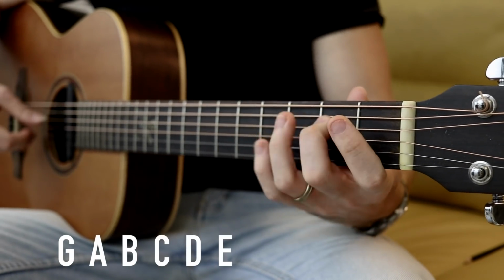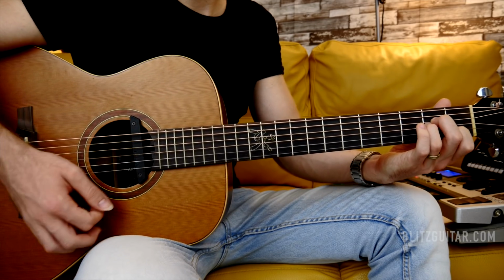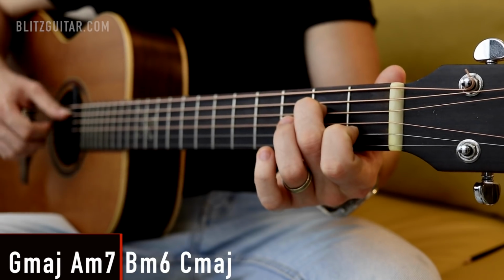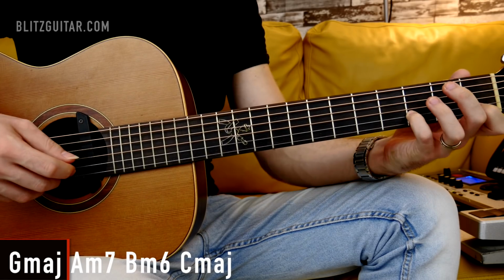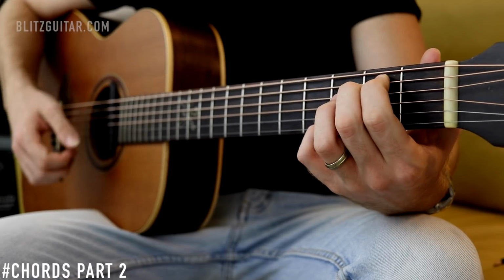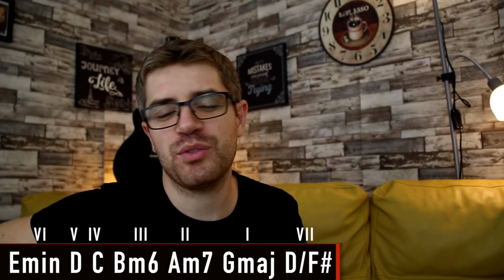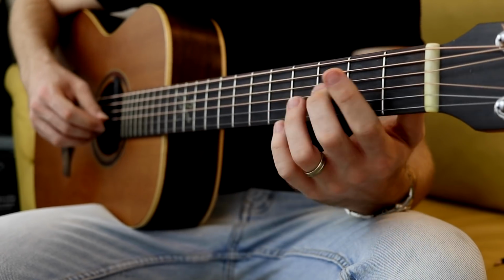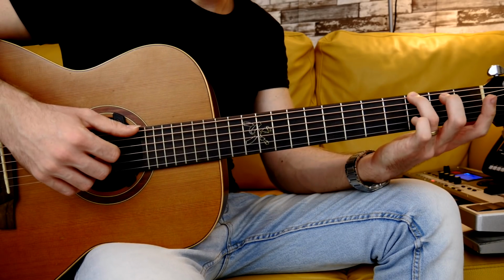This Chord Progression is Simple!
Hey guys, let me show you one of the most simple chord progression we can find in music. In this lesson, I am going to show you how to harmonize the major scale and how to make the chords sound beautiful by using a simple fingerpicking pattern and a simple melody.

You probably know that each note of the major scale can generate a chord. If we lay down the G major scale and harmonize each note, we end up with seven chords: G major, A minor, B minor, C major, D major, E minor, F# diminished.

The goal of this lesson is to make these chords sound beautiful and enjoyable to play. We will start by playing the chords of the G major scale with a simple fingerpicking pattern. Then, we will add a simple melody.

We are going to play the chord progression in two different ways. With the I II III IV chords and with the VI V VI III II I VII I chords. In both chord progressions, we will follow the scale degrees.

GUITAR 1: Eko Massimo Varini Signature
GUITAR 2: Journey Instrument Sitka Sapele OF410
GUITAR 3: Journey Instrument Carbon Black Top Matte OF660M
EFFECTS: Boss GT10
RECORDING: Boss Micro BR80
STRINGS: Elixir 010

🎸RECORDING
CAMERA 1: Canon 80D
CAMERA 2: Canon 700D
MIC: RODE

🎸EDITING
Final Cut Pro X
MacBook Pro